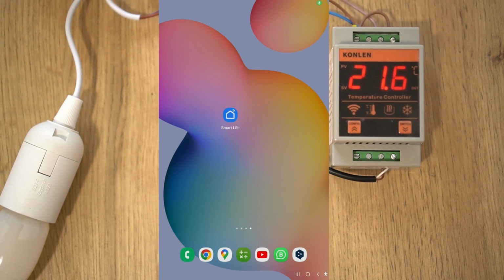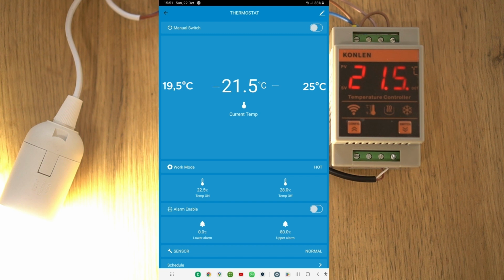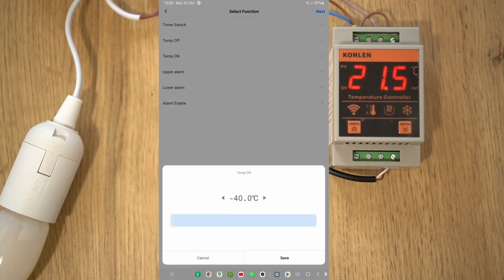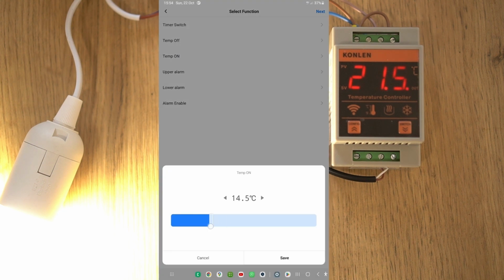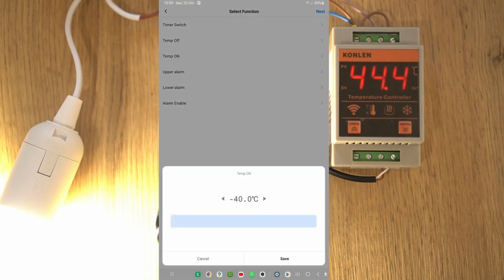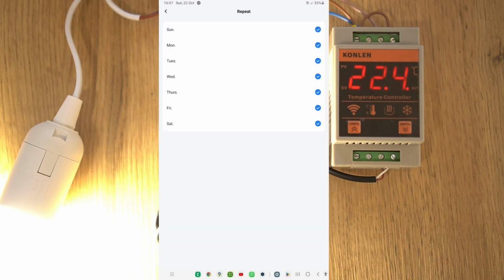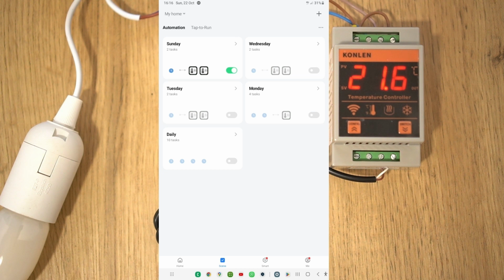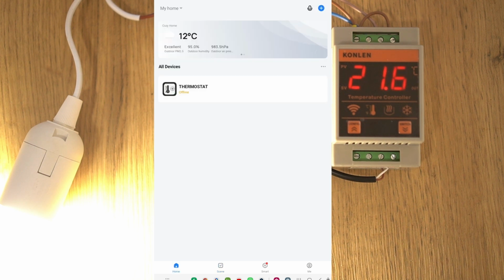Mastering the Konlen Thermostat (WF96D): Advanced Control with Smart Life App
Introduction to Konlen Thermostat and Smart Life App.
Basics: Display, Manual Mode, and Temperature Ranges.
Setting up Custom Scenarios: Introduction and Benefits.
Creating & Editing the "Daily" Scene.
Adding Time Points and Advanced Controls.
Multi-Day Control: Setting "Monday", "Tuesday", and "Wednesday".
Tips on Monitoring and Safety Features.
Troubleshooting Common Issues.
Deleting and Managing Scenes.
Conclusion and Farewell.

Dive deep into the world of smart heating controls with our two-part guide on the Konlen thermostat and Smart Life app. Discover how to optimize your heating, set up custom scenarios, and ensure maximum safety for your boiler. Whether you're a newbie looking to understand the basics or a seasoned pro aiming to streamline your system, this tutorial has got you covered. 🔥🌡️📱KonlenThermostat